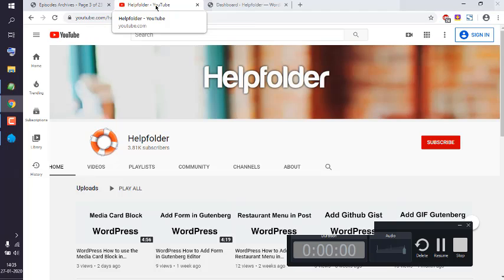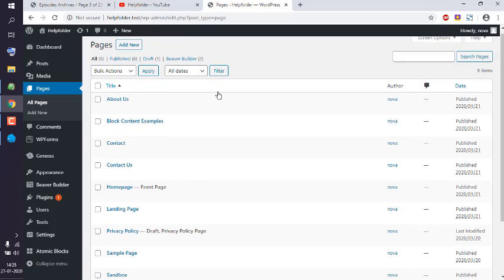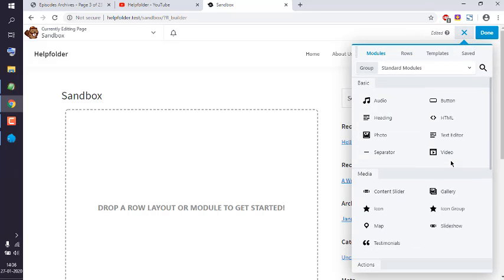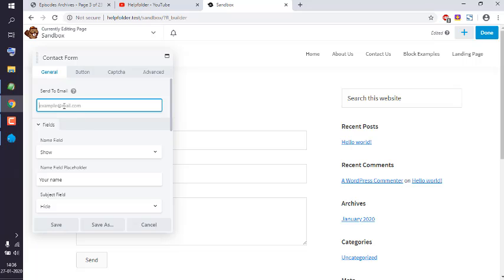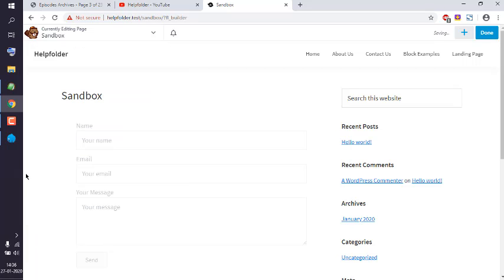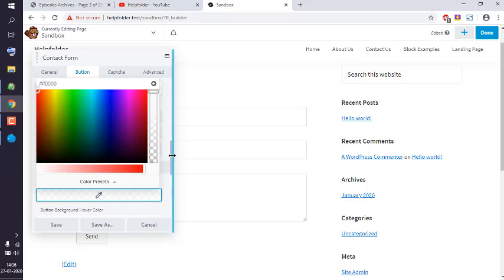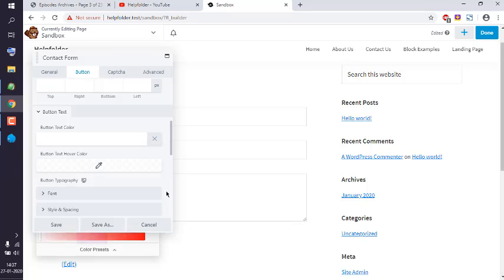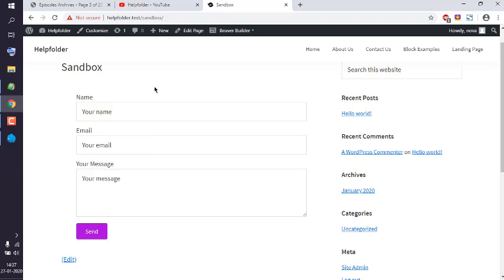WordPress Beaver Builder - How to Add Contact Form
Learn How to Add Contact Form in WordPress using Beaver Builder.